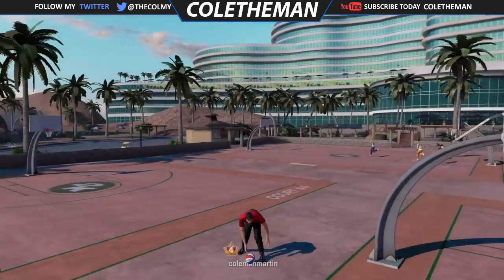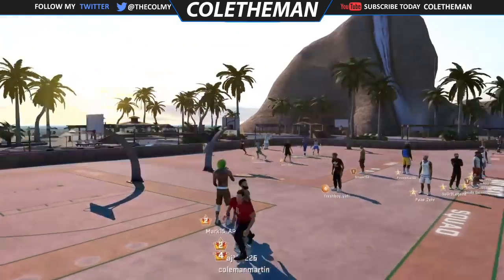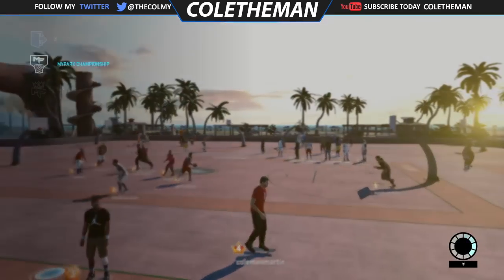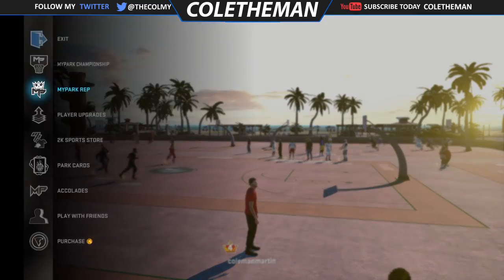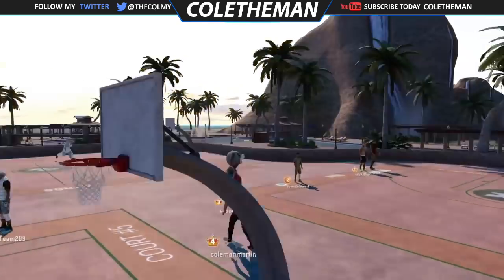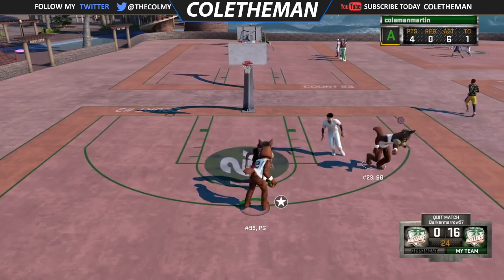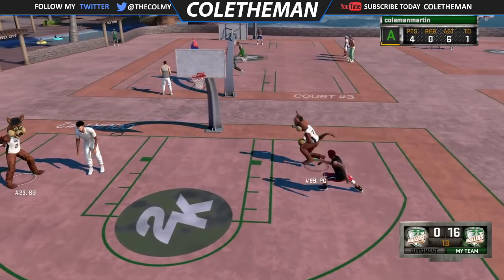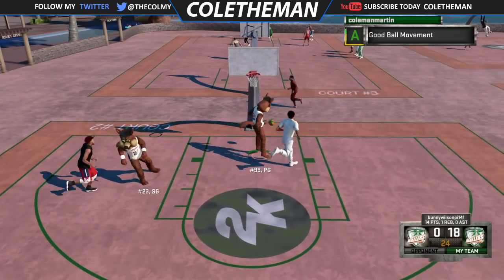How To Reach Legend 4! | Quickest Way To Rep Up! NBA 2K16 MyPARK!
How To Reach Legend 4 STATUS!

★ Partner with CURSE today!